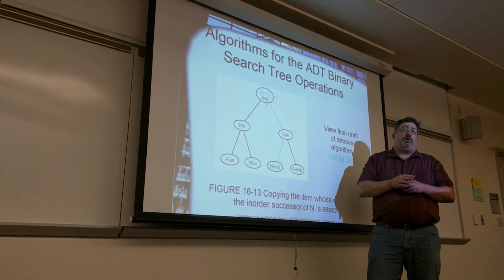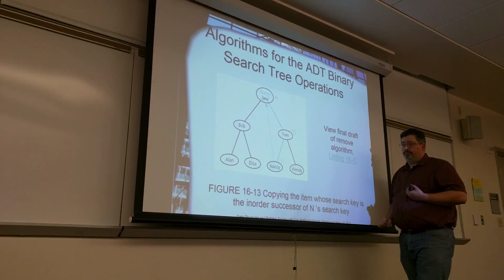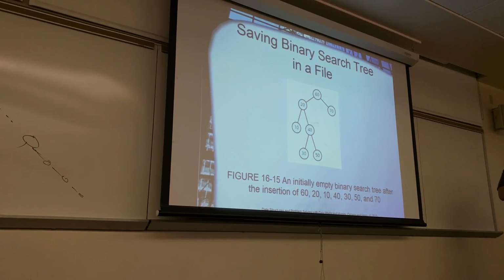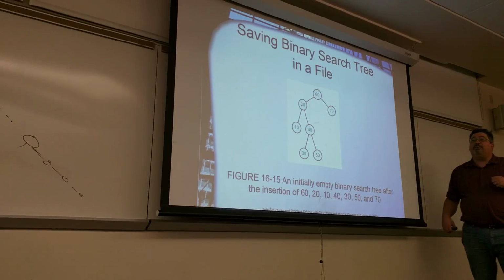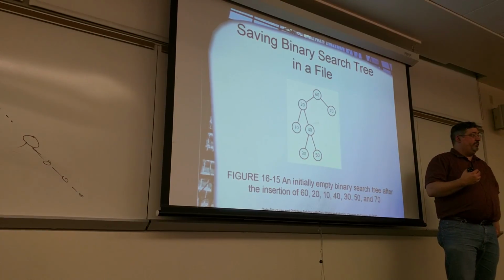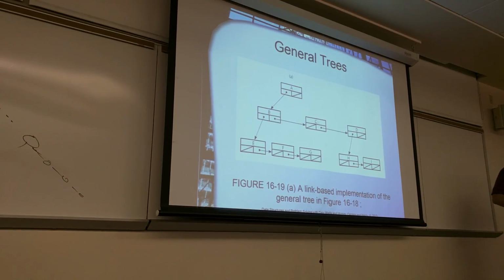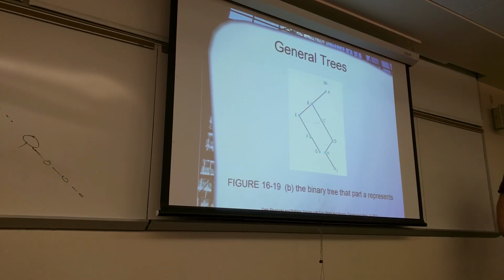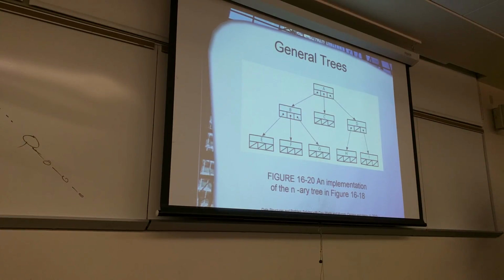CS260 Lecture 10 02.22.17